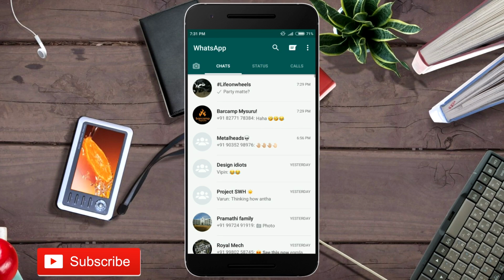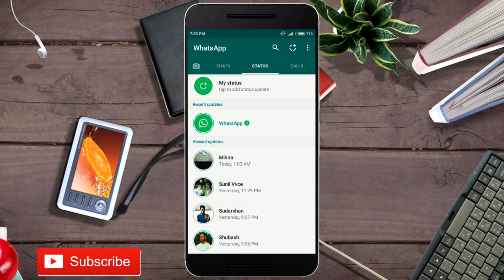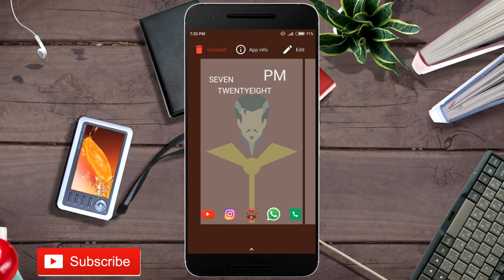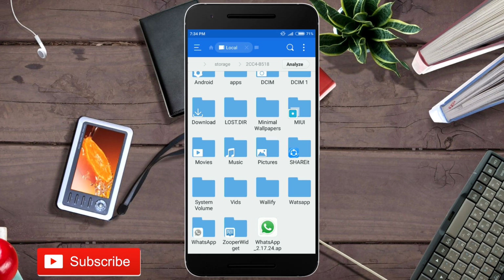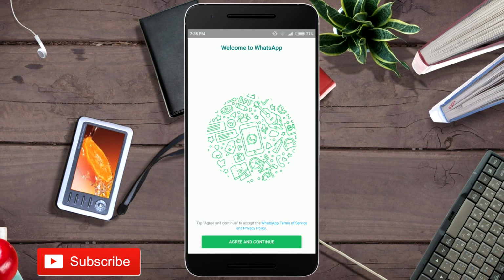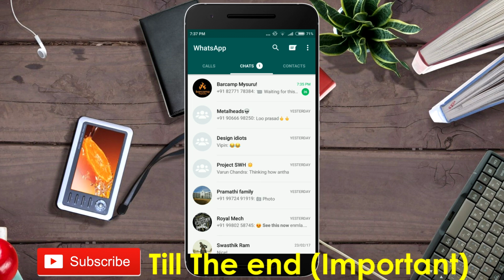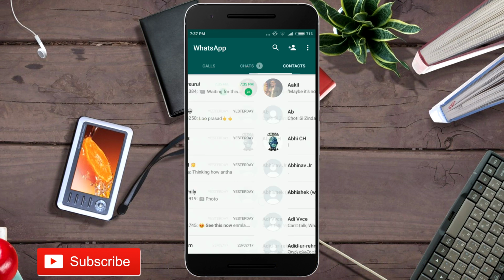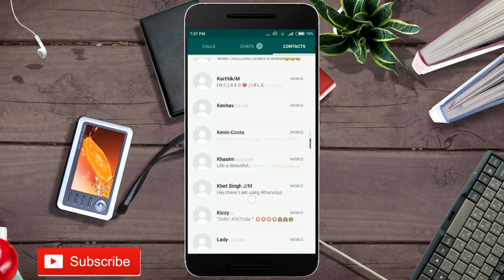Get Back Old Whatsapp Version[2017]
if the above link doesnt work.

-Whatsapp is the most used social media app with a lot of great features and specially famous for its ease of usability and minimal UI.

-But in the recent update they changed all of that and most of the people are finding the latest whatsapp feature annoying rather than useless(including ME)

-So here i have shown u how u can easily get back the old whatsapp version and the old features...
Very simple method.

Follow these steps:
Initiatlly:
-Go to settings then security and then turn on the "Unknown sources" option.
-Now before uninstalling your current whatsapp, take a backup of your chats.
-Now uninstall the latest version of whatsapp from your phone.
-Now download the apk file for either of the 2 links given in the beginning.
-Install the whatsapp apk, verify your number and restore the backup.
-Then head over to playstore and to whatsapp app and disable the auto update for whatsapp.
-Check out the video above to know the last few steps properly :)

| Future Bass | Pyramids by Merqury City